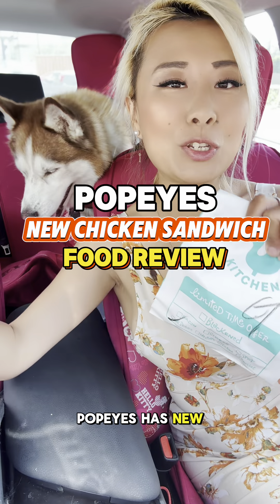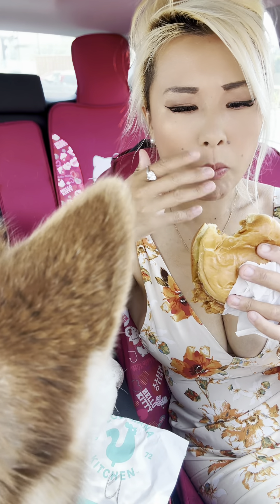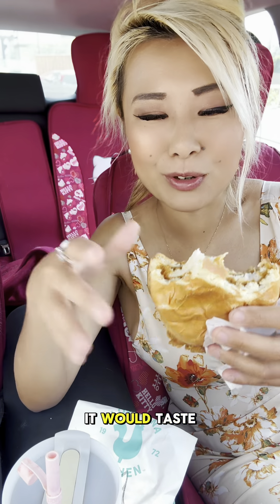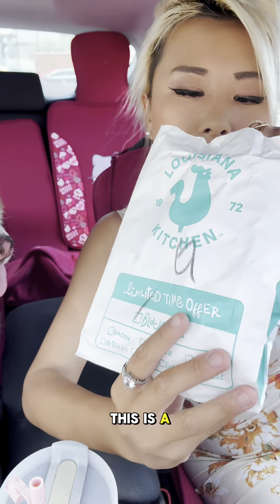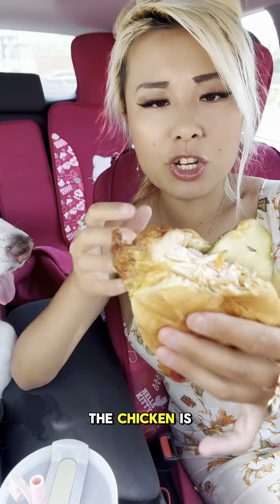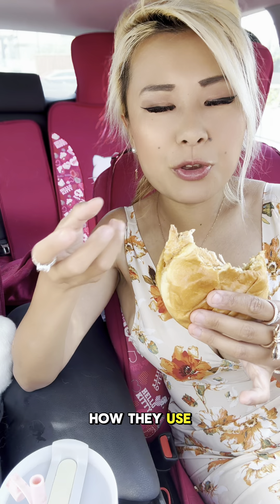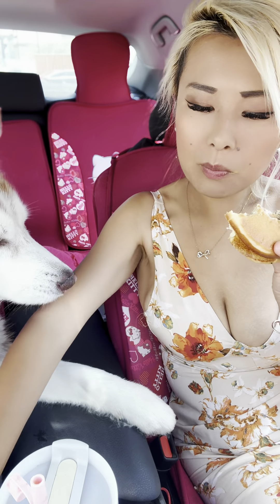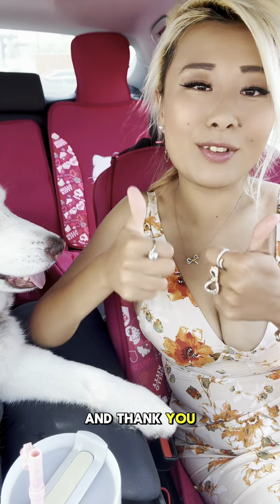New popeyes chicken sandwich food review